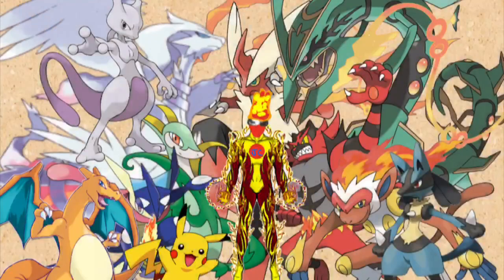Catching Rayquaza in Pokémon Ultra Moon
I was going through the Ultraspace Wormholes in Ultra Moon, and I wanted to show what is it like to go in the Ultraspace by going into Ultraspace and catching a legendary Pokémon. In this video, I go into Ultraspace using an Ultraspace Wormhole, and I found and captured Rayquaza.